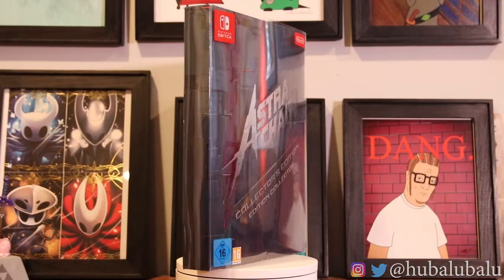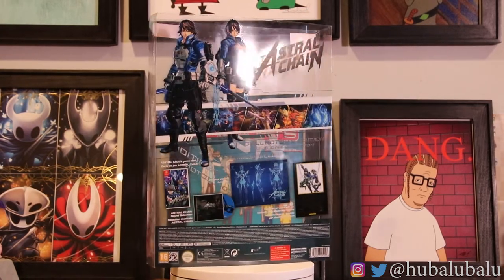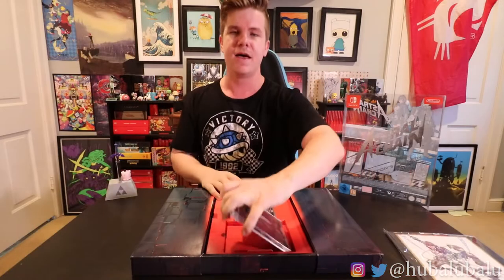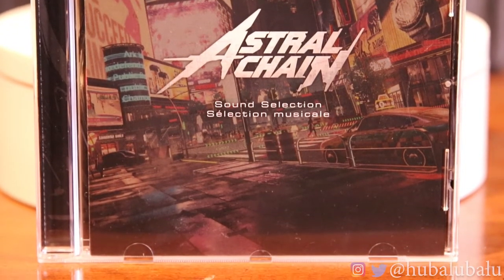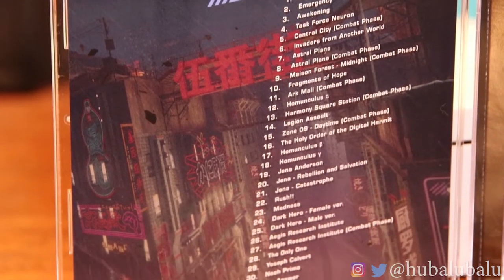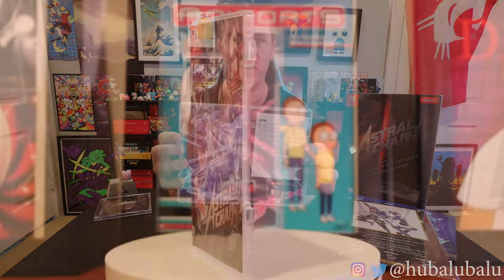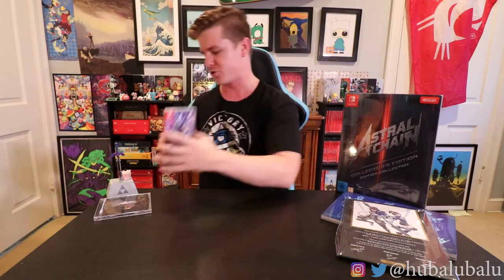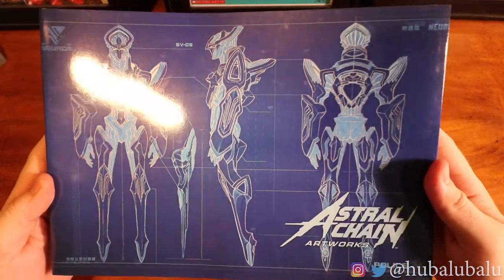ASTRAL CHAIN EU Collector's Edition - Nintendo Switch Unboxing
Hey all! Astral Chain one of the coolest game for the Switch had come out with only a Japanese and EU Collector's Version! I had great friends to help me obtain this!! Did I mention the 152 page ART BOOK!?